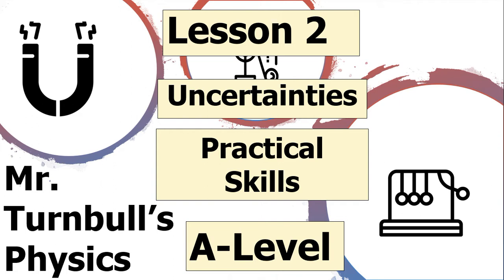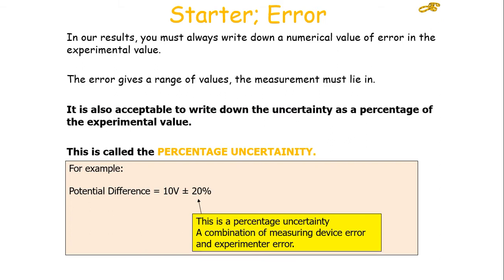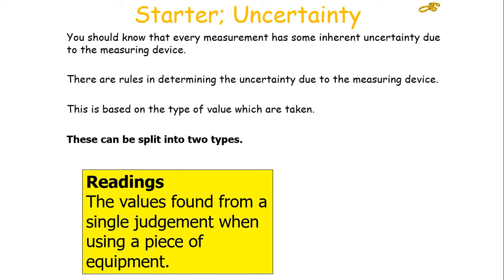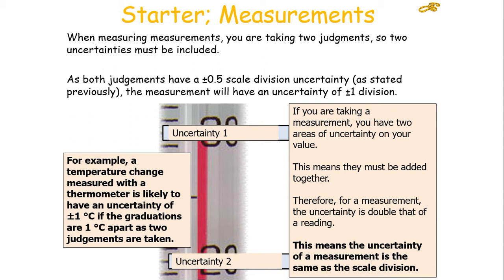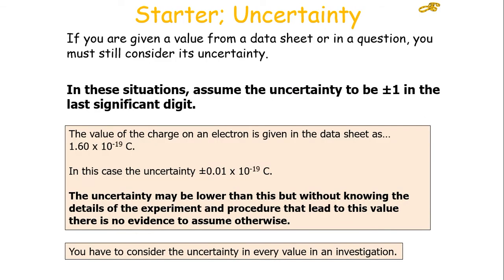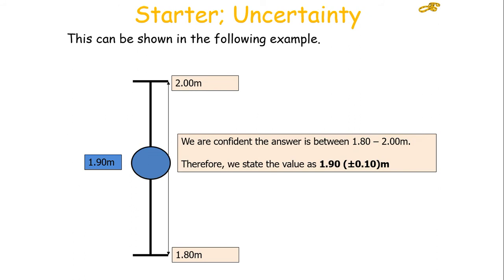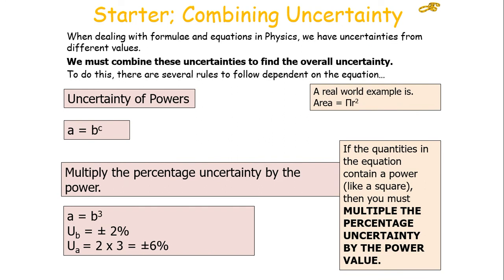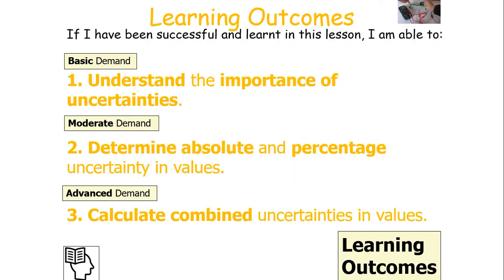Uncertainties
This is a video looking at uncertainties in experimental values.

This video forms part of the practical skills topic.